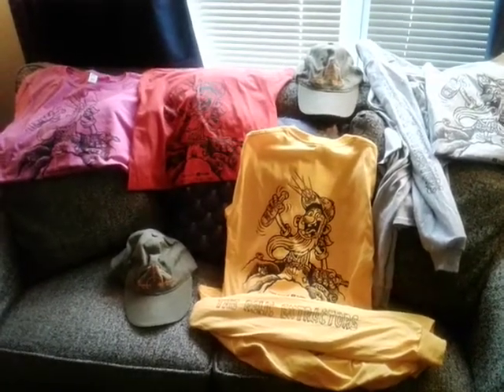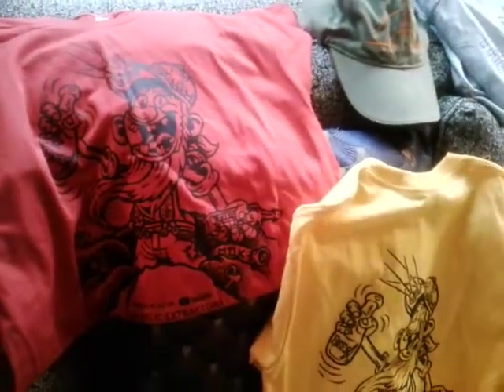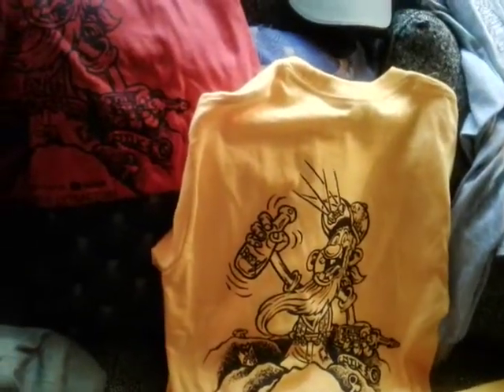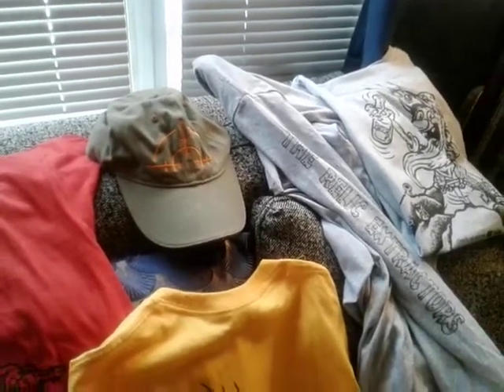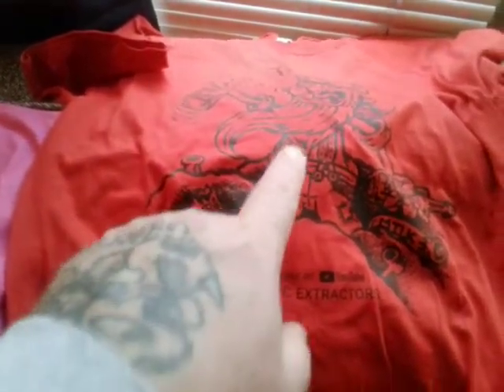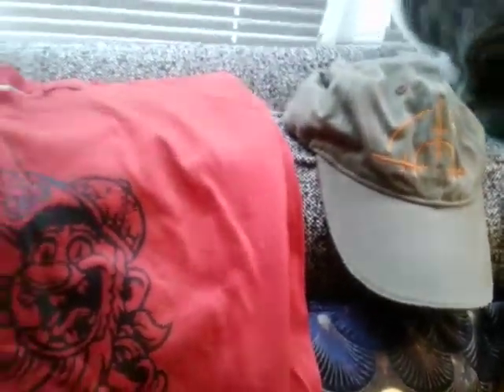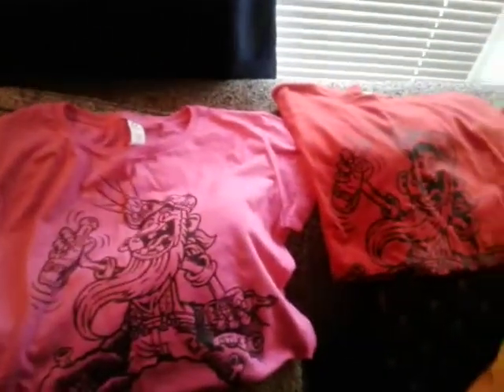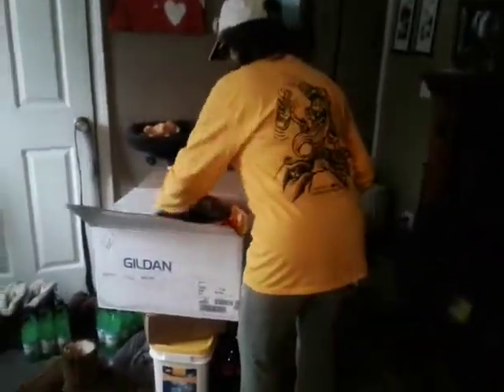JEM EMBROIDERY PRODUCES BRAND NEW RELIC EXTRACTORS T-SHIRTS !!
Ok guys here's a look at the brand new Relic Extractors t-shirts made for is by JEM EMBROIDERY in Milford , Pa..These guys can do it all for you , from embroidery (they did our hats!) and shirts to stickers and ceramic coffee mugs and other specialty or promotional items(sales brochures are available if desired)..Supplies are limited as we speak , as local level purchases are being made as well..The red shirts are very bright in color and the video does no justice on how great these look !!
Dont forget you can always pre order and we can ship as they become available !! Don't forget what Annie said multiple purchases reduce shipping!